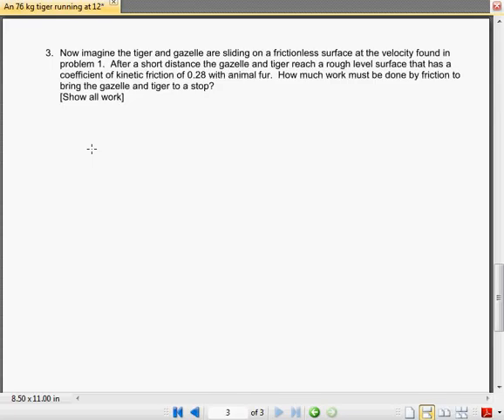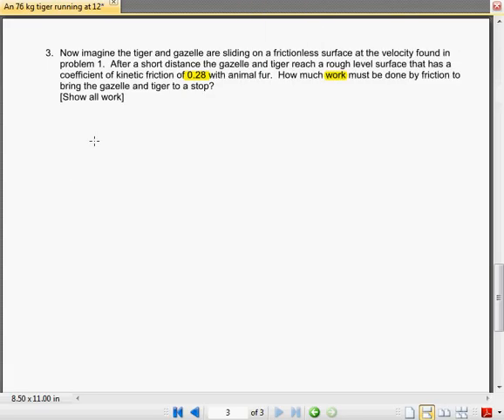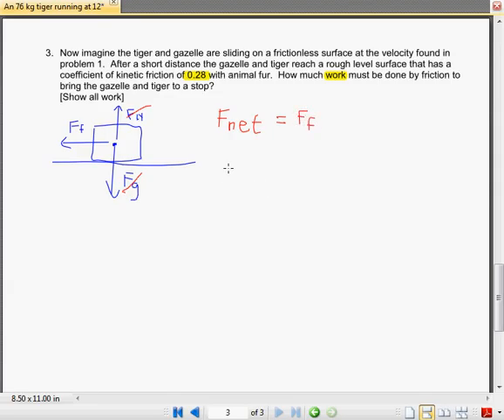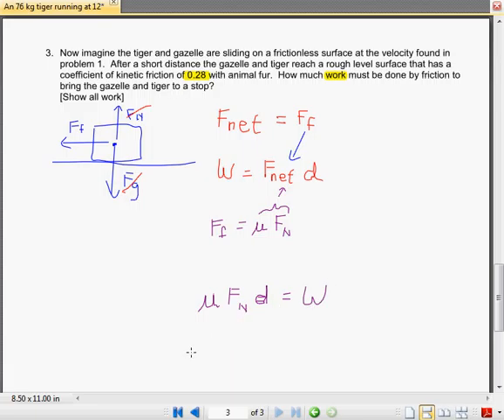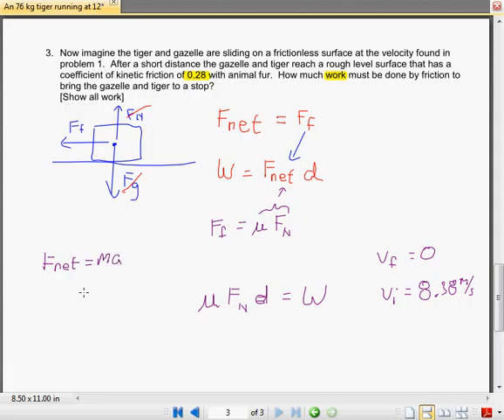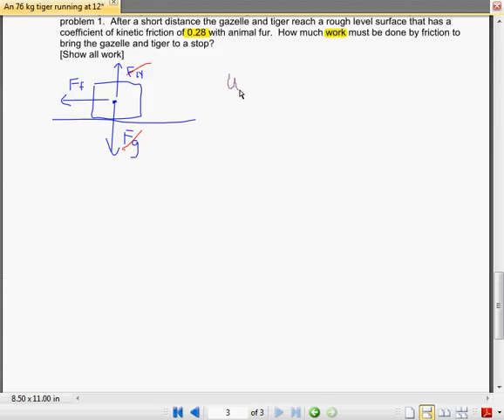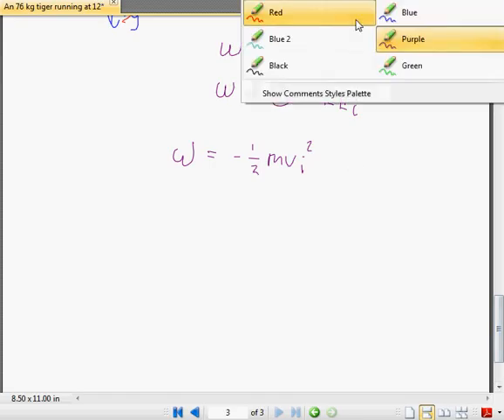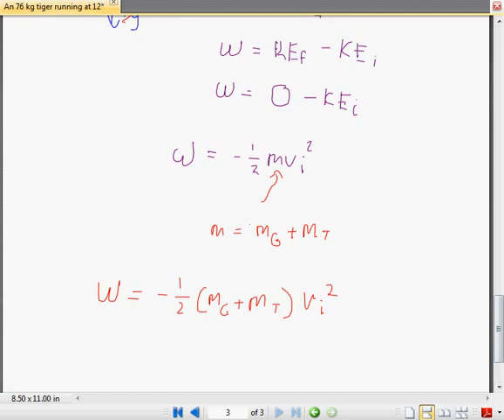G & T 3